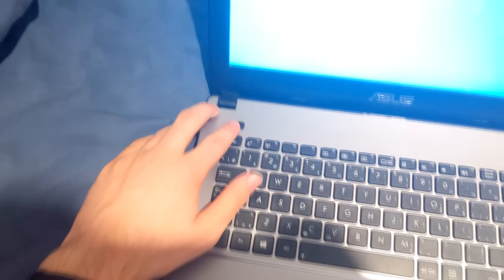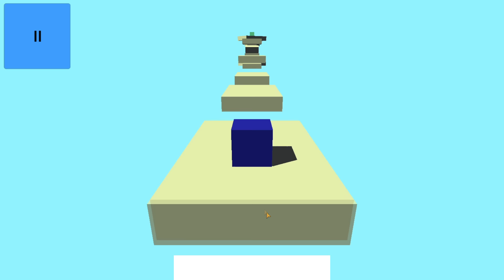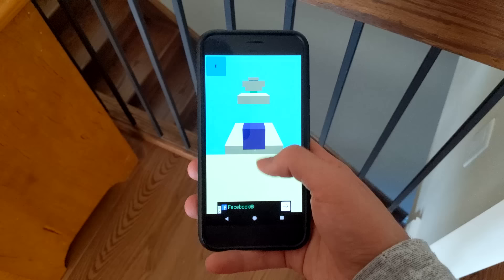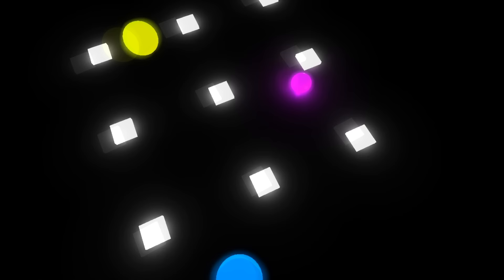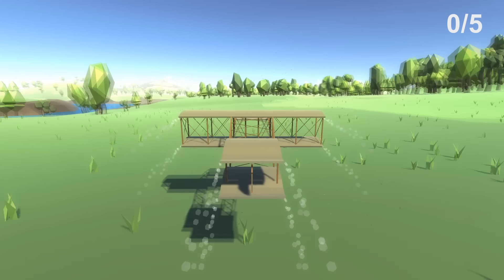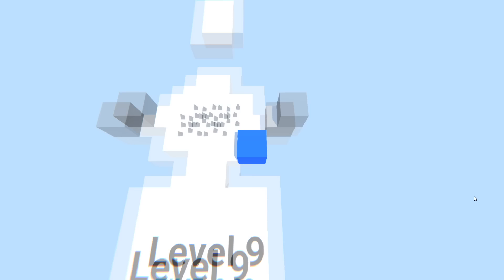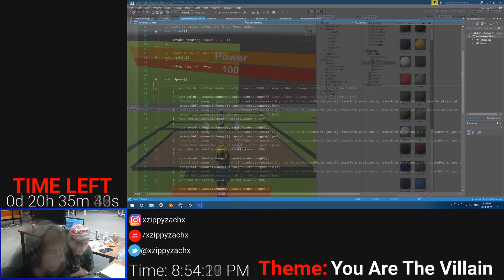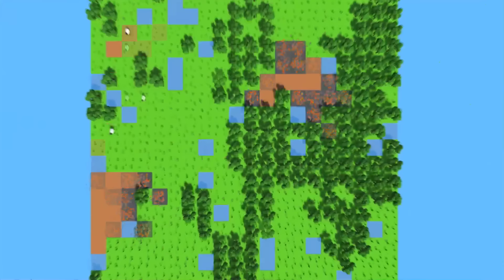5 Years of Making Games in Unity!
Five years ago I discovered Unity. These are some of the games and learning experiences that are the result. I decided, rather than forgetting about them that I would share them with you!

Over the past 5 years I have made dozens of new Unity projects and almost none of them turned into a final product. You could say that most of them turned into nothing, but I think of them all as learning experiences. After I lost interest in one game I was able to use the knowledge that I learned to make my next game better.

Game Timestamps:
0:00 - Intro
0:39 - First Game
1:03 - Low Poly Game
1:45 - Cloud Jumper
2:09 - Roll On
2:30 - Mad Hops
2:54 - Planetary Pioneer
3:54 - Risky Rails
4:11 - Mars
4:39 - The Corridor
5:05 - Glow
5:37 - Think Time
6:07 - RTS Game
6:58 - Cardboard Zombies
7:31 - Soaring with the Ancients
8:07 - Multiplayer FPS
9:10 - Cuboidal Drift
9:50 - Cat Owner Simulator
10:31 - Rogue Robot
11:23 - Game Of Life
11:56 - Autonomous Vehicle Simulation
12:34 - Outro